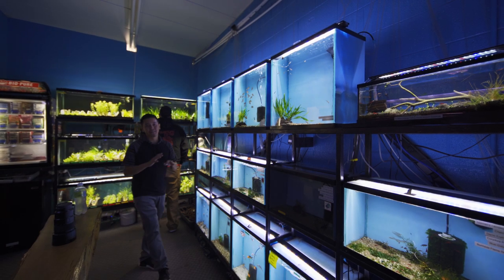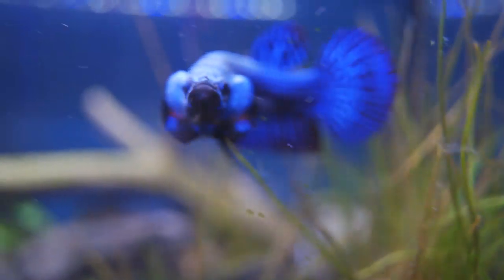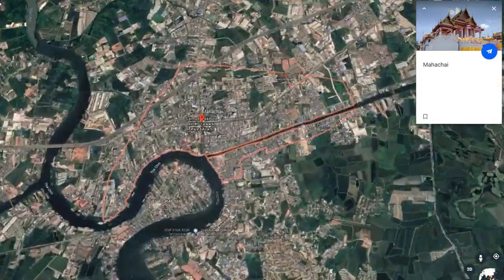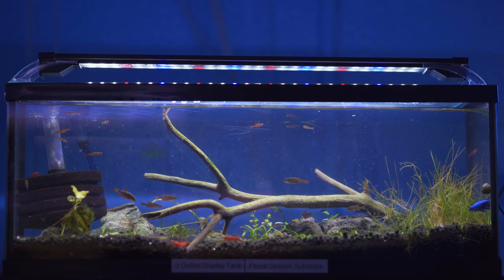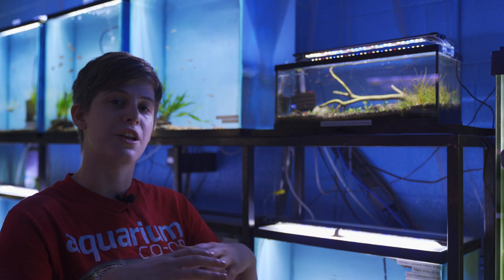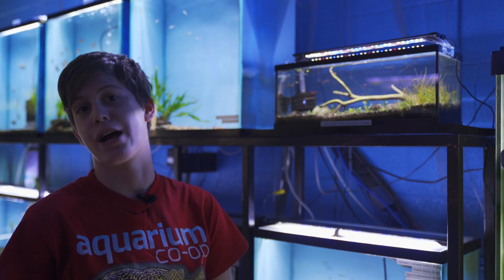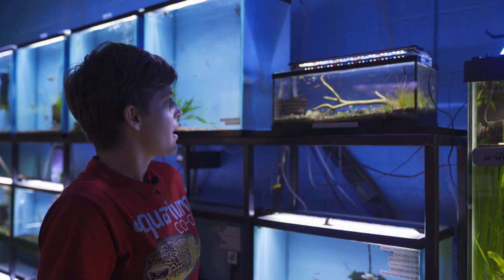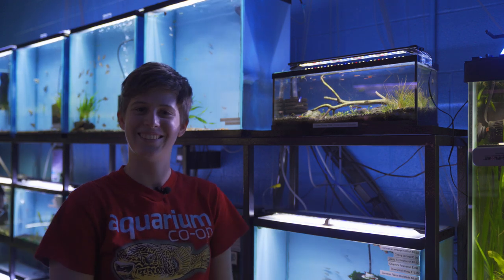The Newest Most Popular Tank at Aquarium Co-Op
This tank has been on backorder for quite awhile. Today, we find out why it's so popular with the locals and why it's so appealing.. and what Aquarium Co-Op stocks in it.